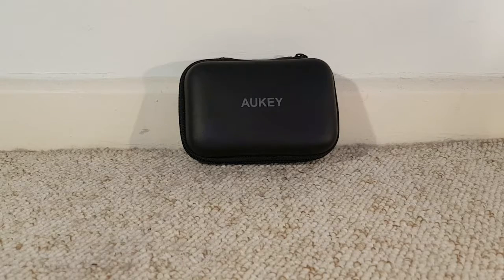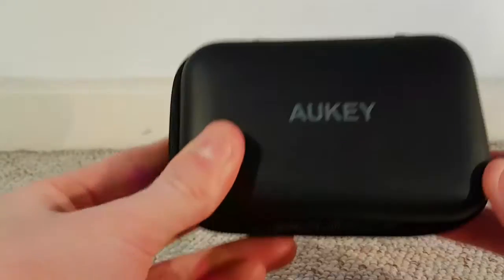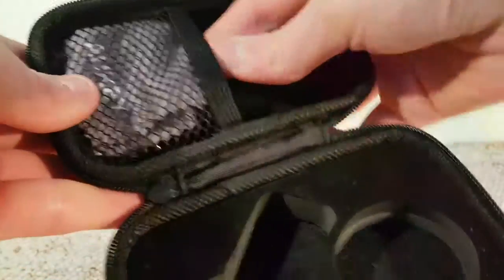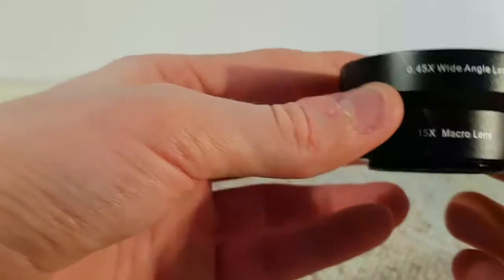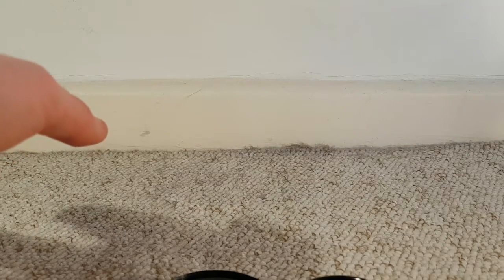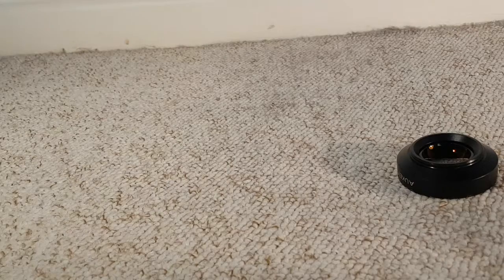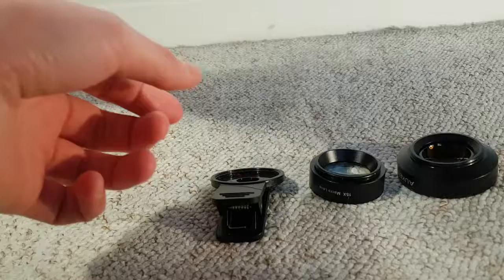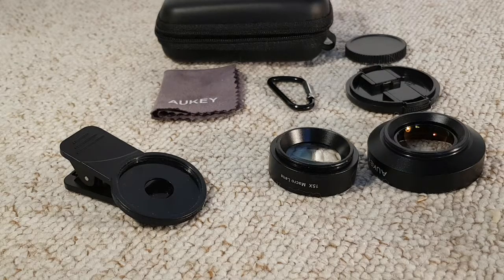Best lens Kit - "Aukey 2 in 1" (Review) - Tips and Strategies For YouTube ~[Episode #2]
Hello you guys, coolcat here!
In this video, I review my lens set, "Aukey 2 in 1 Lens Kit", easily one of the best and most cost-efficient lens kits on the market.

Be sure to check out my upload schedule, for all of the information on my upcoming content.

If there's another playlist you're looking for, it'll be listed on the “playlists” section on the channel, as linked below.
Incase you'd like to just browse through my videos in general, you can click below to take yourself to the “videos” section of the channel directly.

Have a great day, and be sure to come back for my next episode of the “Tips and Strategies For YouTube” series.
For now, my name has been coolcat and goodbye!

* Hurley Mower - "Retro"

Tech used to film this video
* Nikon Coolpix
* Joby Hybrid Gorillapod
* Aukey 2 in 1 Lens Set (Macro & Wide Angle)

Software used to edit this video
* ArcSoft ShowBiz (Disk comes with Easy capture screen capture)